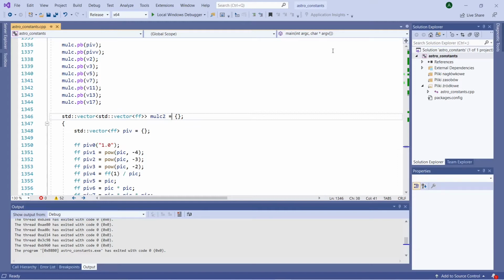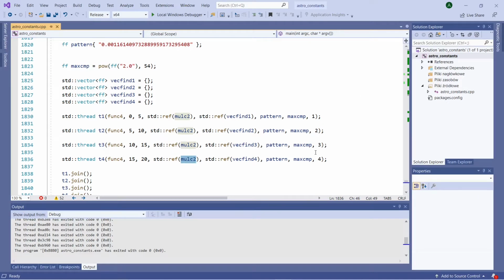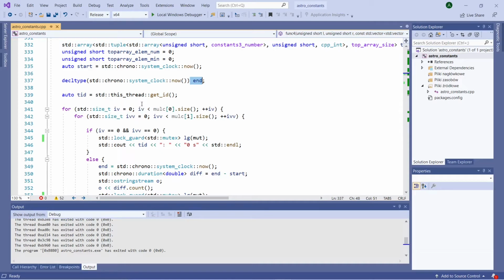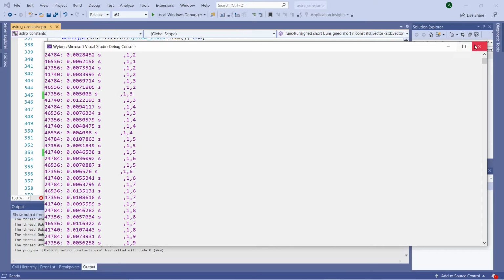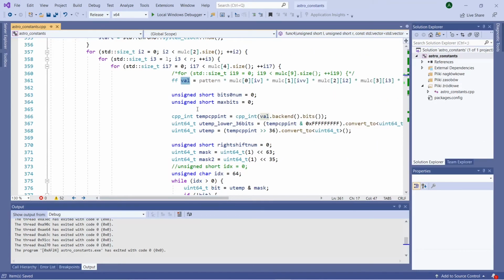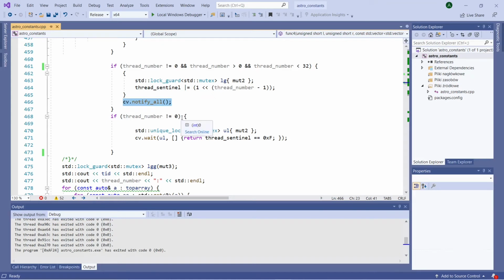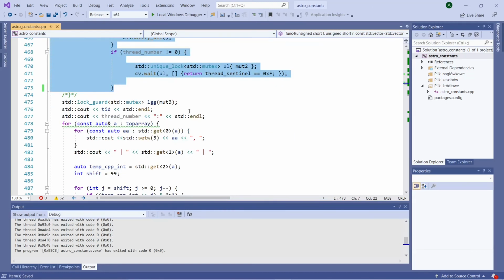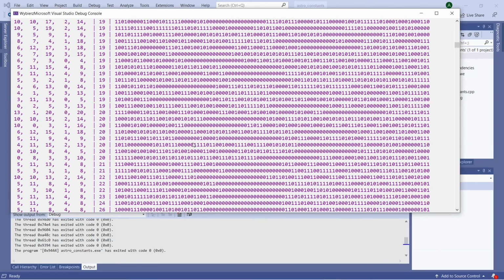Multithreading in C++ Example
The video contains an example of multithreading in c++.
Creating threads, lock_guard, condition variables with the description of simple program that counts consecutive binary 0's in binary representation of large set of real numbers.